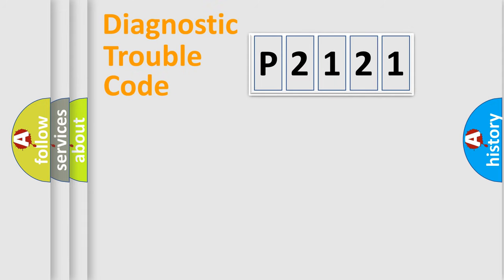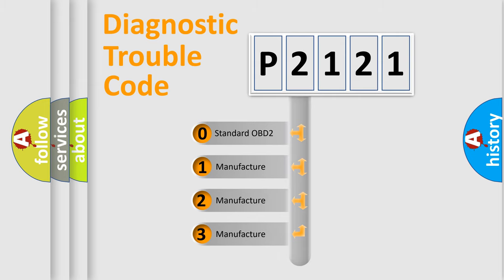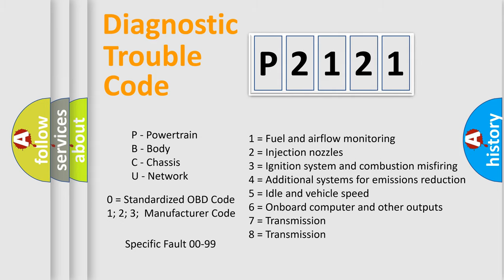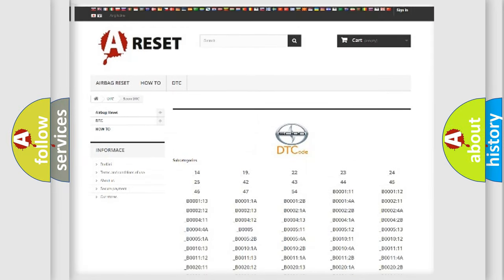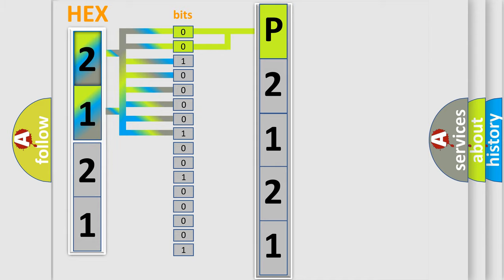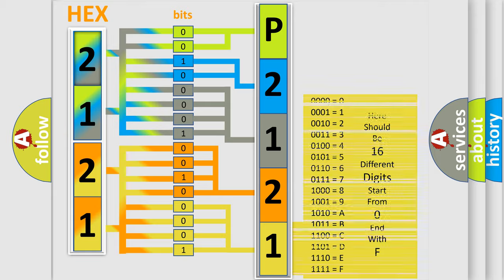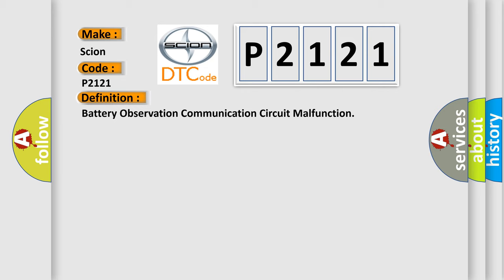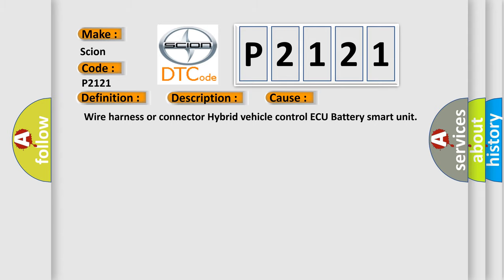DTC Scion P2121 Short Explanation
Contents:
0:21 Basic DTC analysis according to OBD2 protocol standard.
1:48 Insight into programming
2:58 A diagnostically understandable description of the Diagnostic Trouble Code
3:05 Basic error definition

Make:
Scion
Code:
P2121
Definition:
Battery Observation Communication Circuit Malfunction
Description: